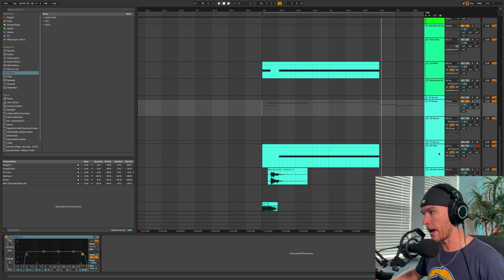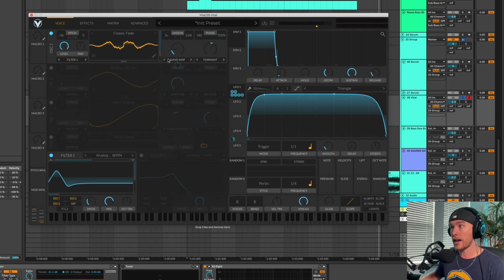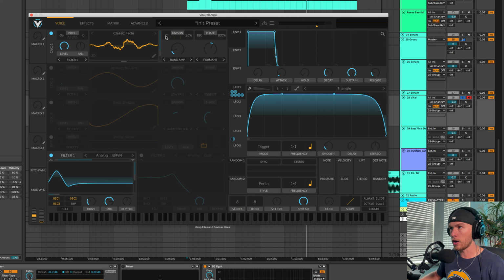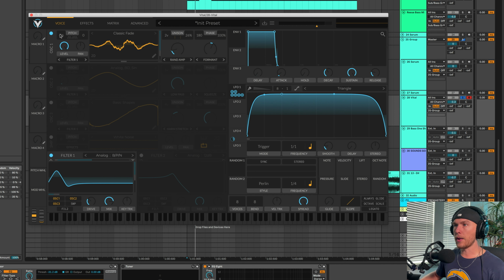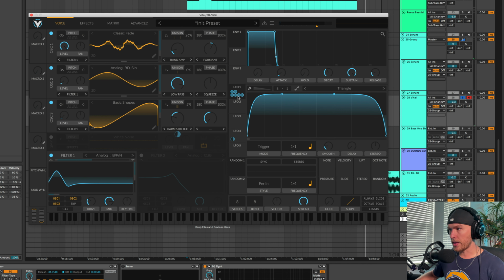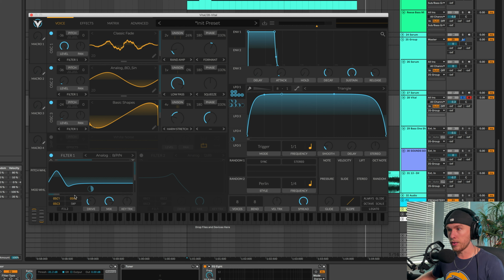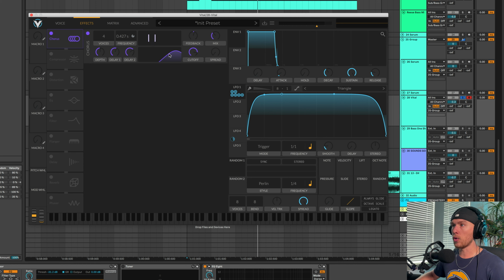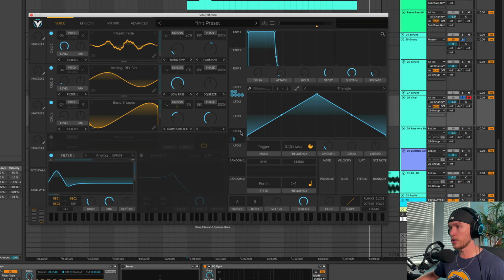Sustain Bass in Vital - FREE PRESET